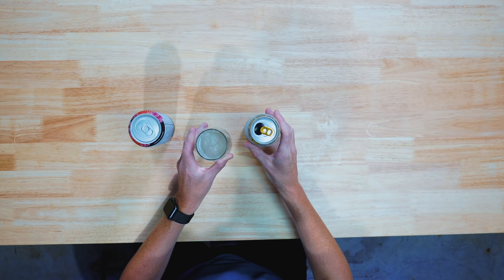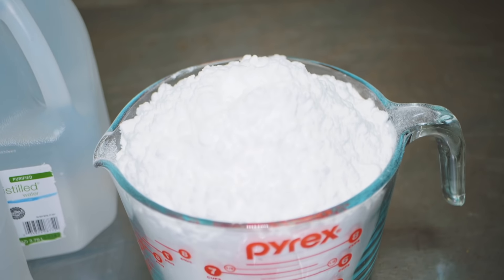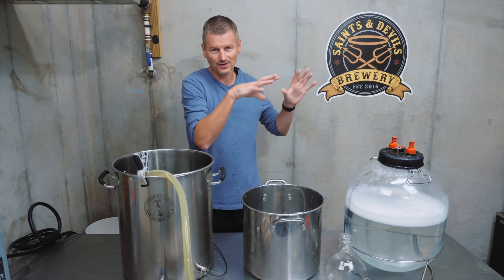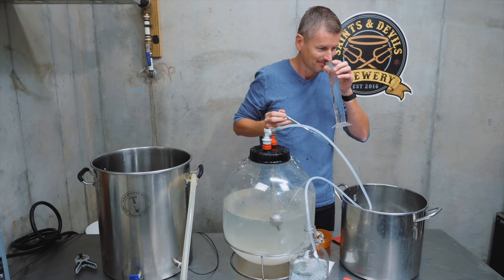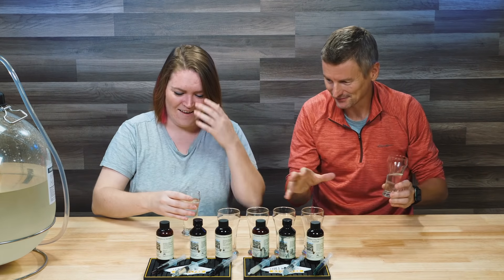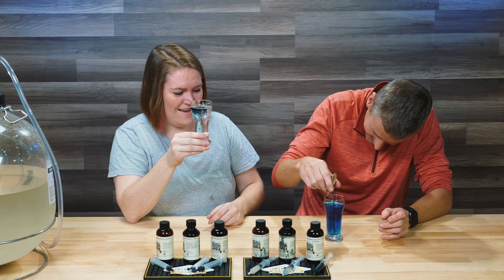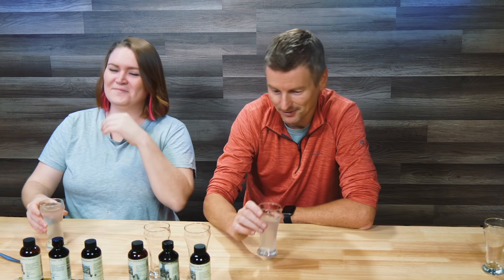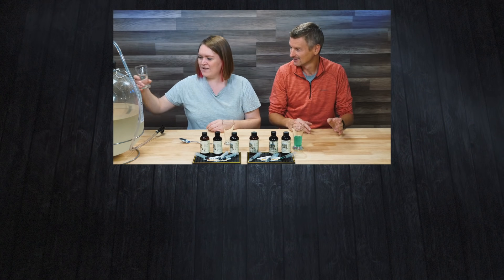How To Make Hard Seltzer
Hard Seltzer like White Claw, Truly, and Bud Light Seltzer can be made at home with only some modest equipment. We should how to make hard seltzer and then flavor it with extracts from OliveNation.